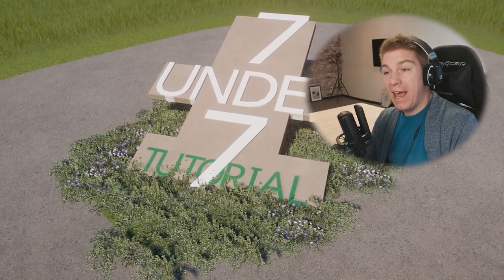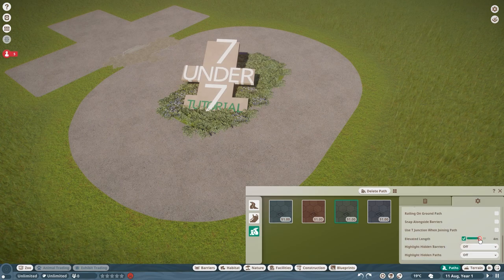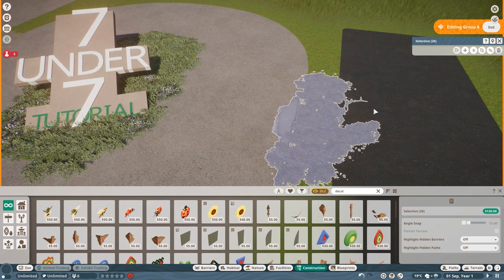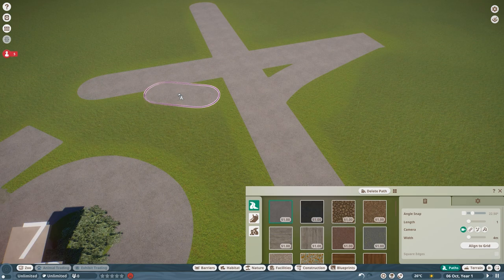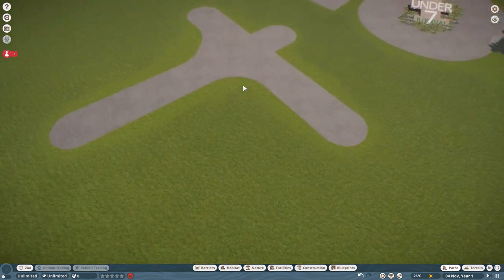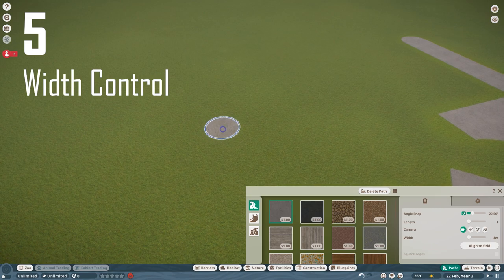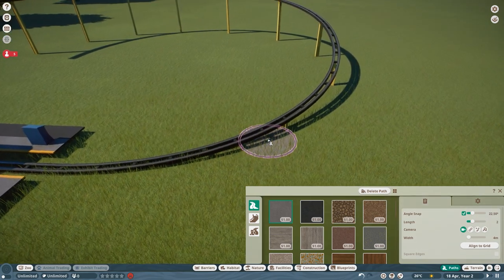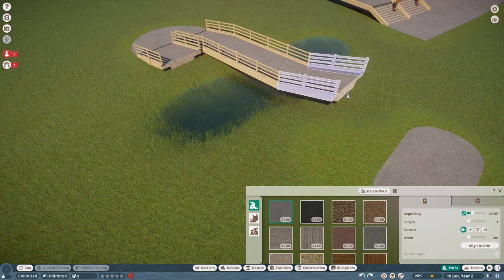PATHING 7 Tips in under 7 Minutes: Planet Zoo Tutorial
Hey its 2023 and people don´t have time anymore. So heres me to help you!

In this series I will give you 7 tips and tricks in 7 minutes for many topics! didn´t find yours? well put it in the comments!

Epedemic Music Sound.
Specs:
i9 10850k
RTX 2080Ti
64GB DDR4